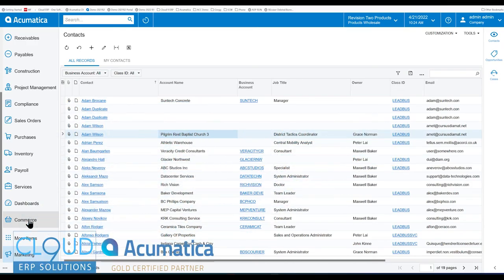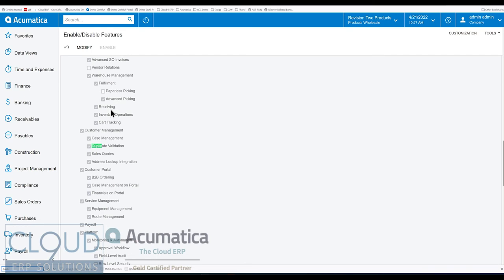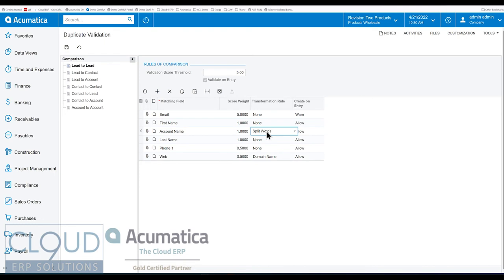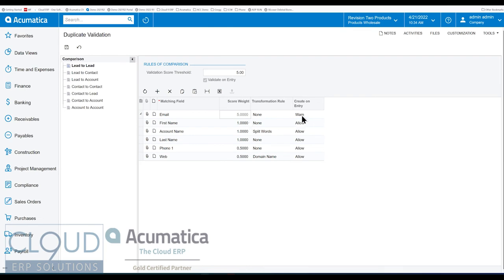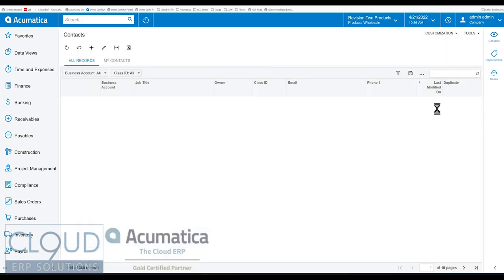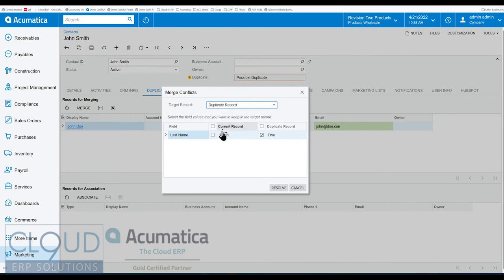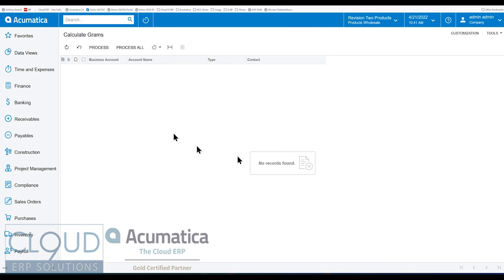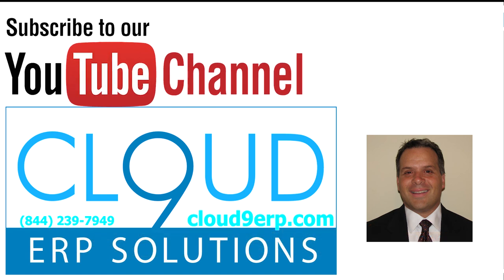Acumatica - Duplicate Validation and Merging Records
See how to check for duplicate contacts, leads and Business Accounts.  Learn how to merge these records once detected.